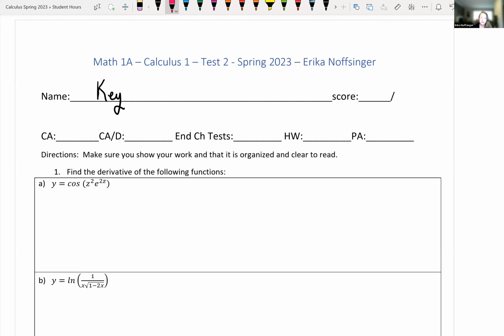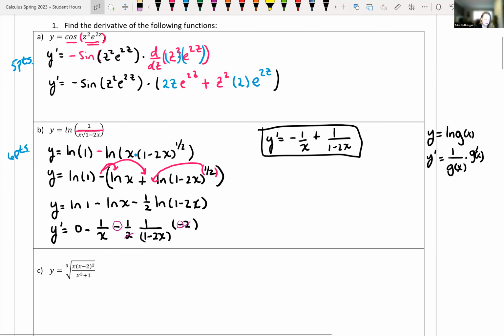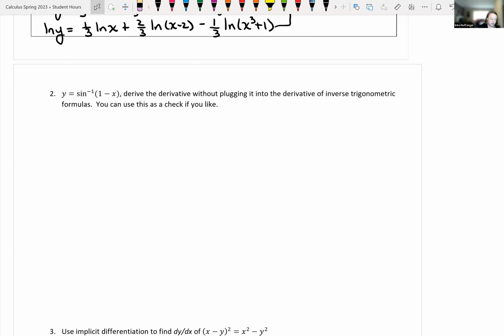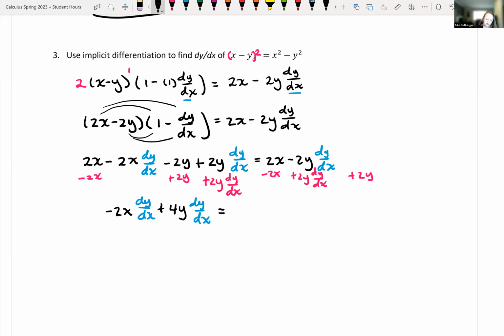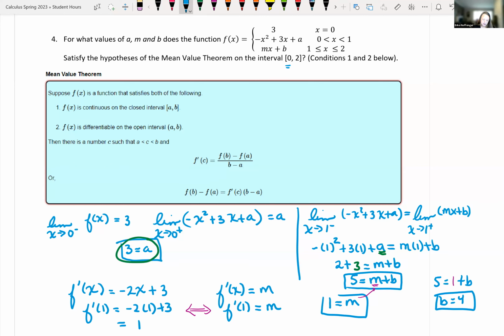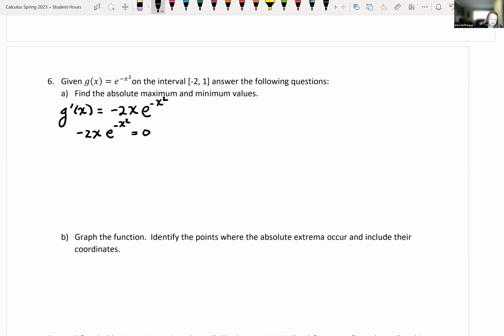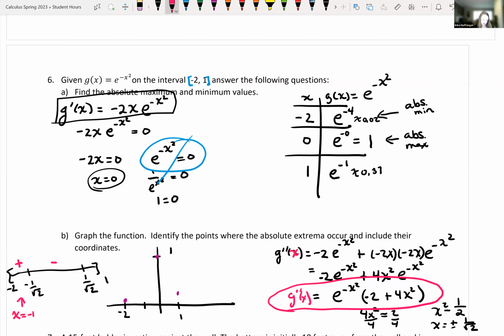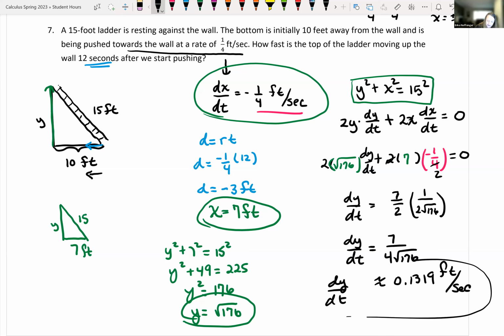Solutions to Test # 2 given in Calculus 1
This video goes over solutions to a Test given in Calculus 1.  The test covers taking derivatives, graphing using derivatives, the Mean Value Theorem and Implicit Differentiation and Related Rates.